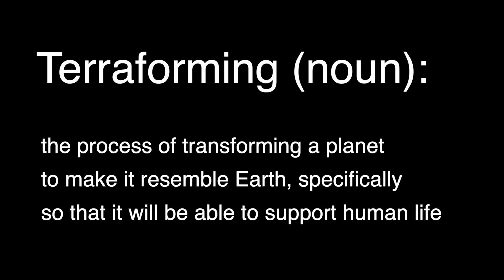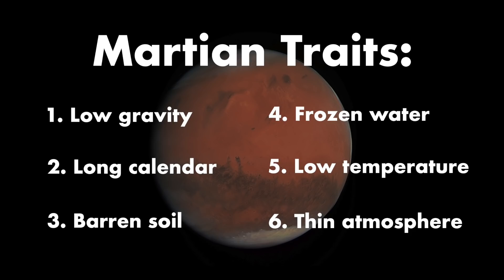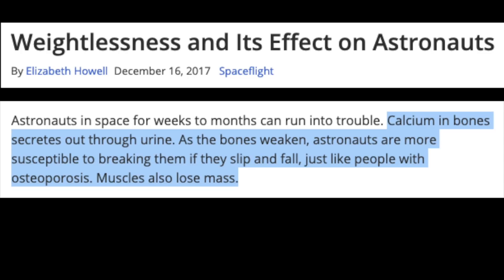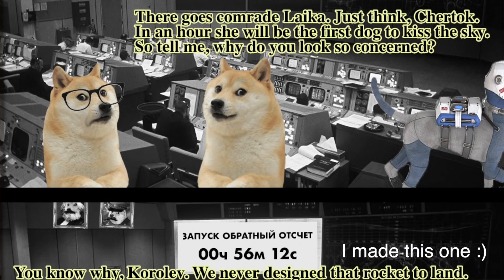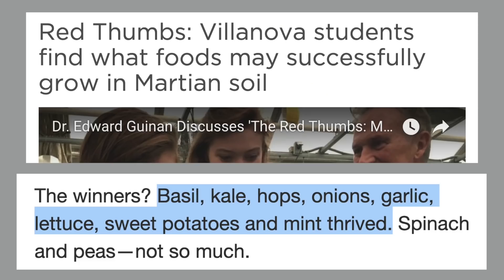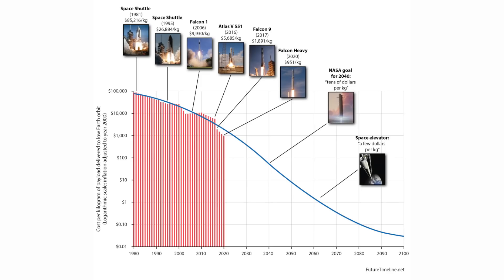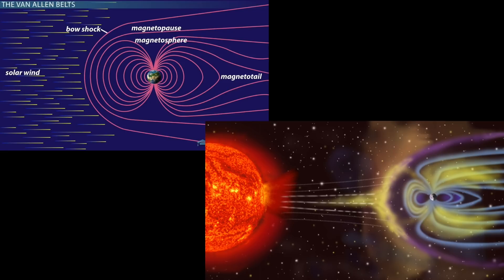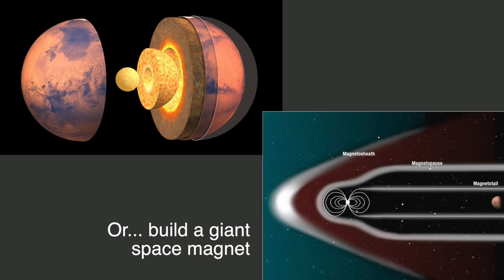Why Mars Will Never Be Our "Second Home"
Fun fact: this video was actually filmed on-location. Beat ya, Elon.

As always, captions are available in English and Portuguese. Thanks, Nathania.

Also, here's a link to Kim Stanley Robinson's "Red Mars," which I highly recommend. I actually got some of my arguments from reading his book:

Okay, I think that's it for now. Everything below this point is just copyright stuff.

The concept art used in the thumbnail is by Daein Ballard. The terraformed moon image is by DeviantArt user Exospace, while the terraformed asteroid is by DeviantArt user Master-Bit. The concept art of Mars with an ocean is by M. Kornmesser. The Mars settlement image is by Max Rymsha.